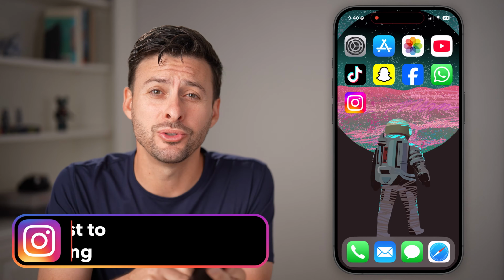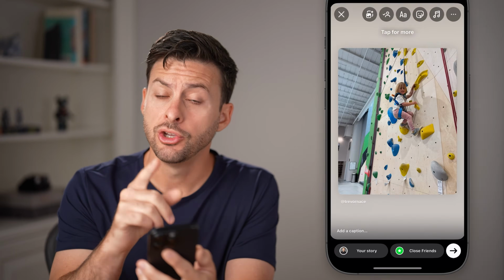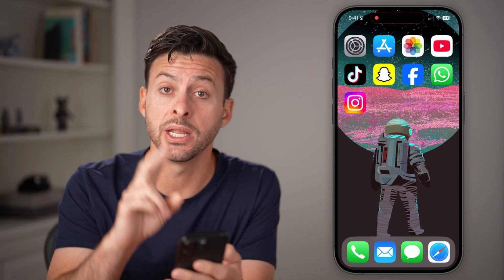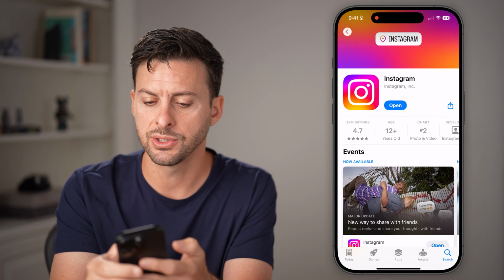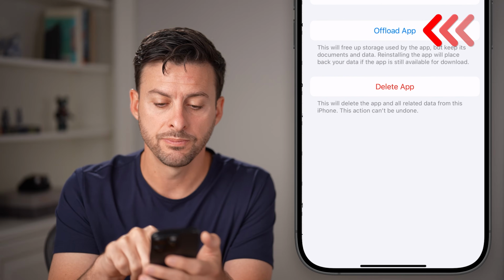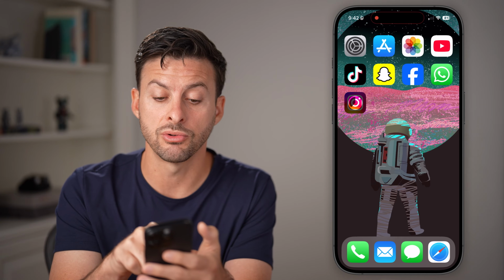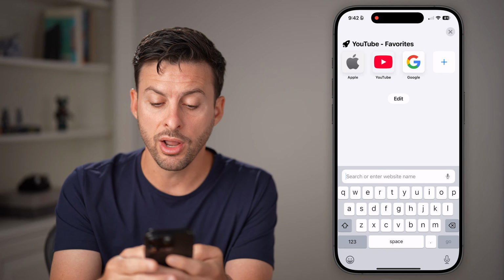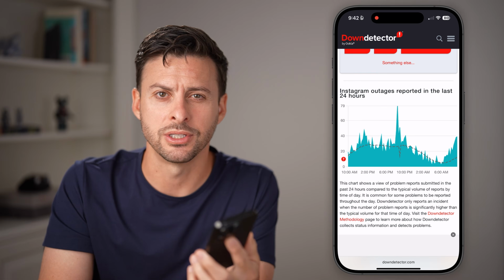How To Fix Add Post To Story Missing On Instagram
Here's how to fix your Instagram app if the add post to story is missing on some photos or videos.